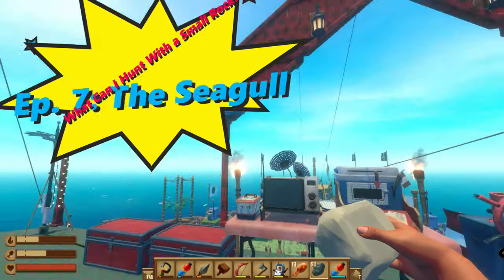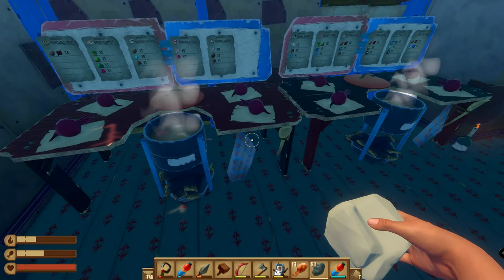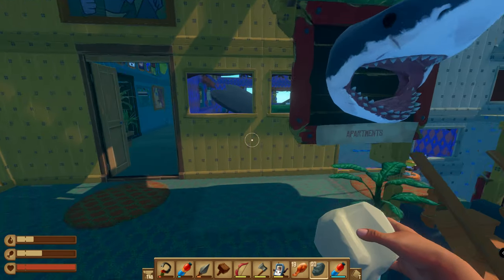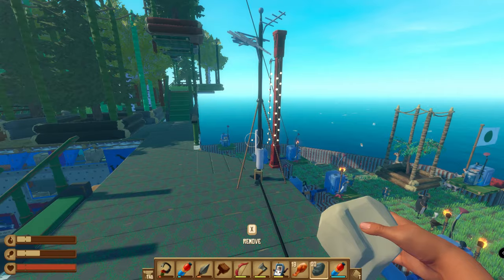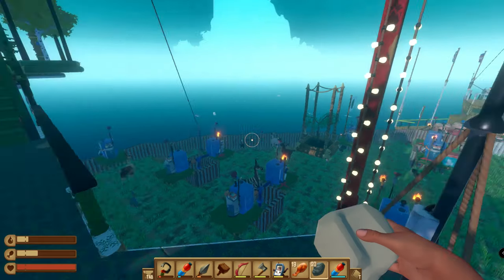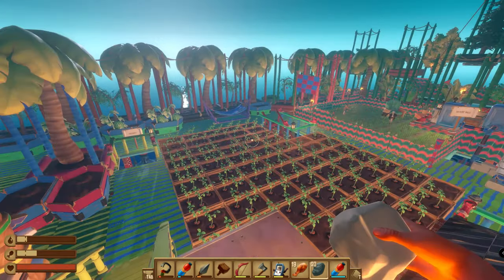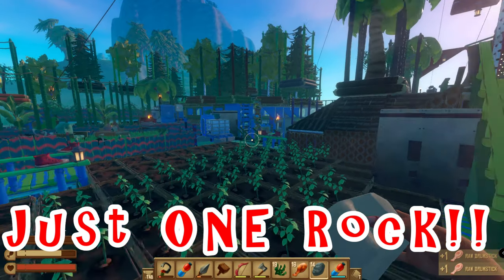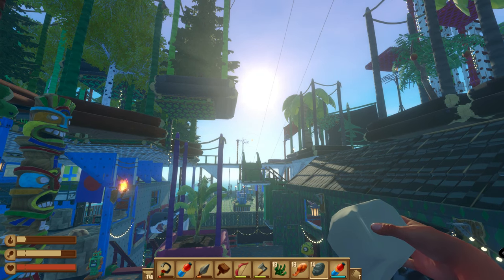What Can I Hunt with a Small Rock? Ep. 7: The Seagull | Raft Gameplay | Renovation update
All Rafters know the pain of the cackling seagull eating crops and devastating flowers. The only question is, will the garbage eagle fall victim to the small rock? Join IOTA to take revenge on the ultimate nuisance, and bring it down to earth!